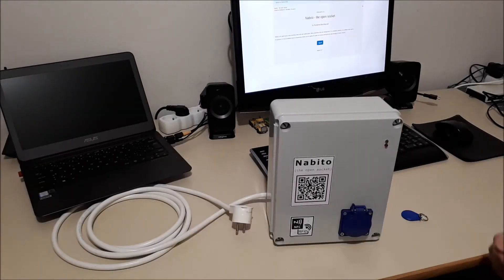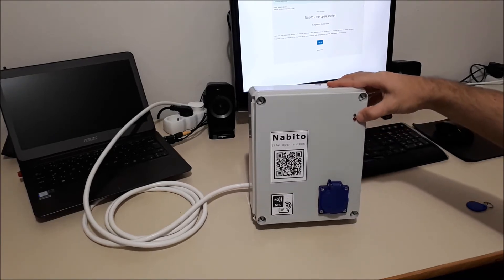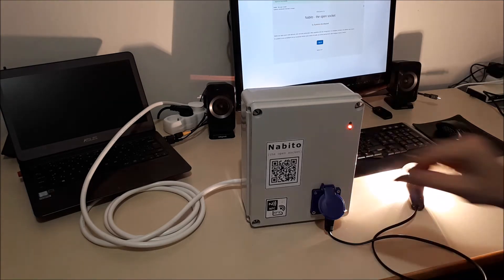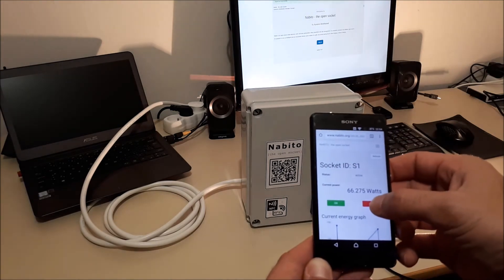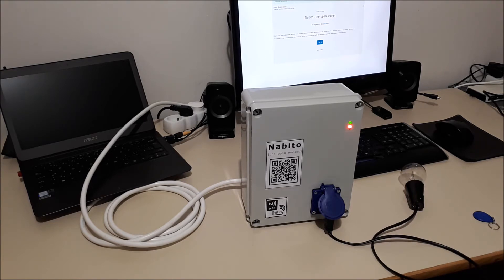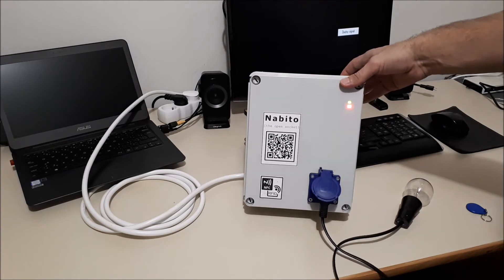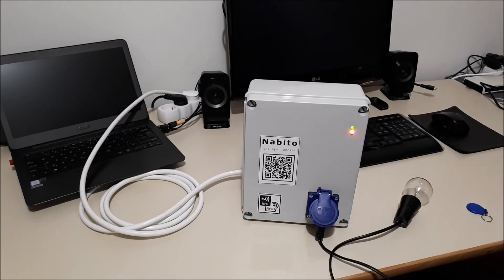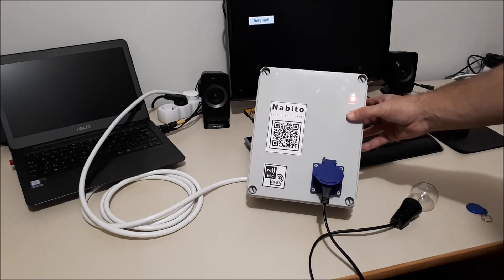NABITO [open socket] - intro (EN version)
Nabito - the open socket is an IoT smart meter with electricity metering, on/off contactor switch, NFC sensor, user authorization, billing capabilities and user management.
The project consists of two parts:
1. control box (IoT device)
2. web app frontend/backend

1. The control box consists of easy-to-get-online parts and is designed to be an intelligent and yet inexpensive electric socket solution for public and private parking lots for slow charging of electric vehicles. It runs on Raspberry Pi Zero W and Arduino Nano.
Build guide will be available on Instructables.

2. The web app runs on Ruby on Rails and is available as open source on Github
The connection between the box and the web app is done through MQTT protocol.